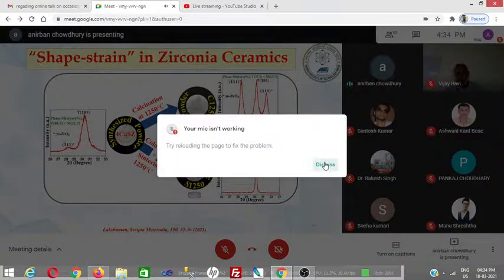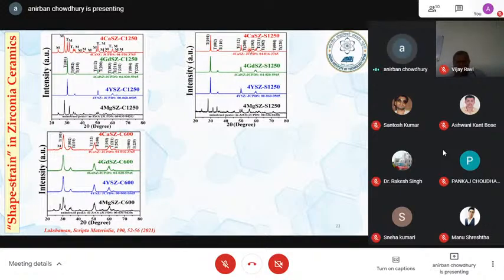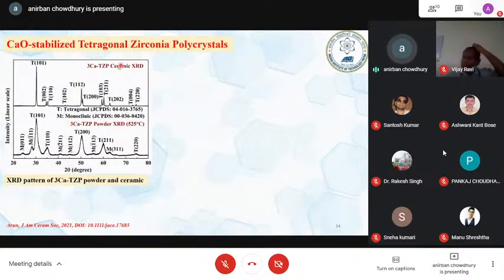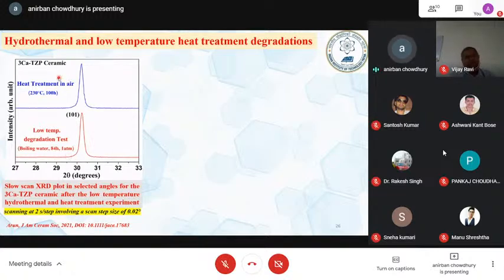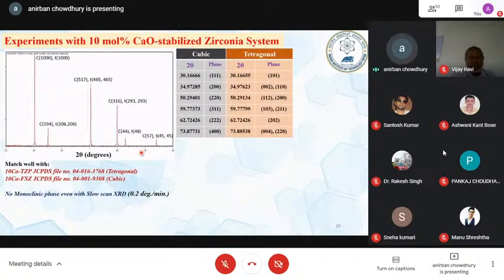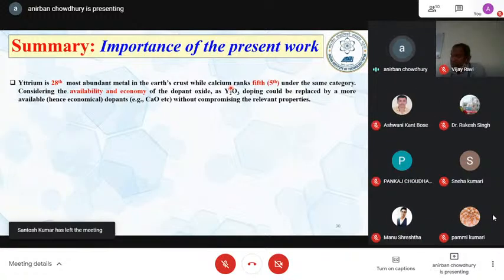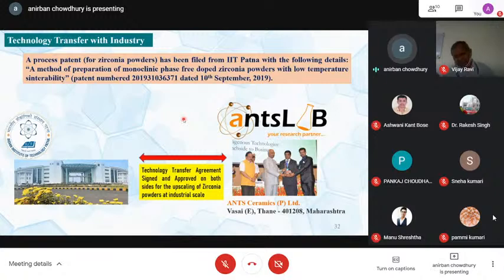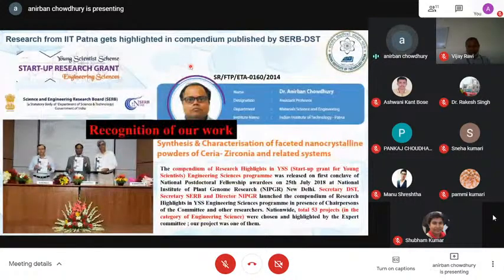Aryabhatta Knowledge University Academic Dept. Live Stream